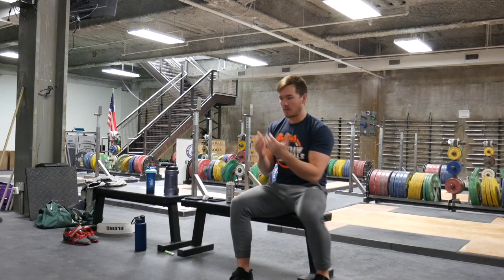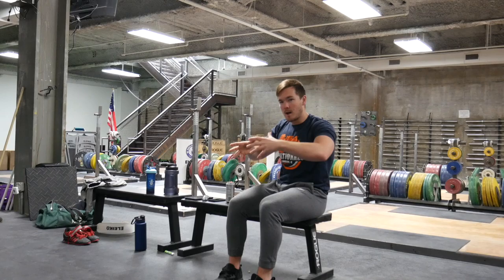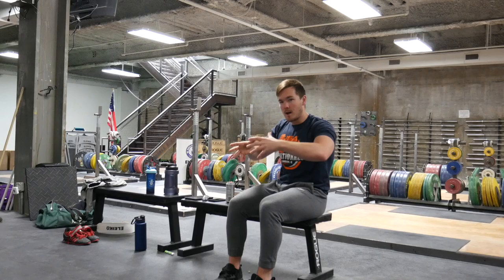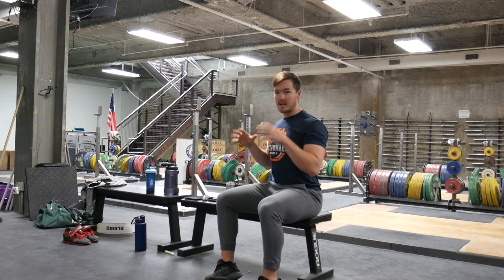DOUBLE ALL TIME PR's?! - My First Weightlifting VLOG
I talk about my recent trasnfer from Powerlifting into Olympic lifting and what the plans are for the future.